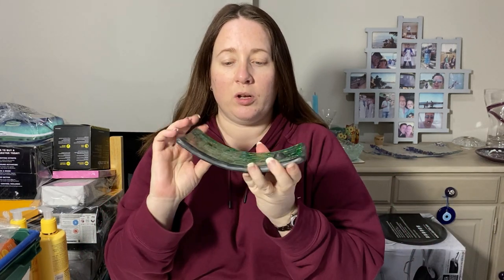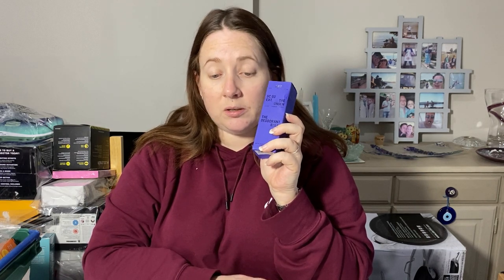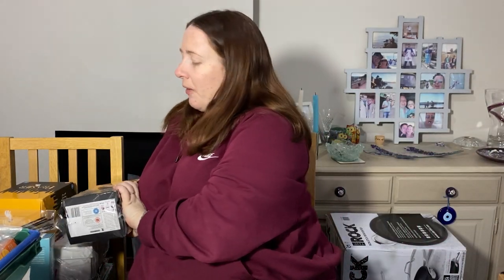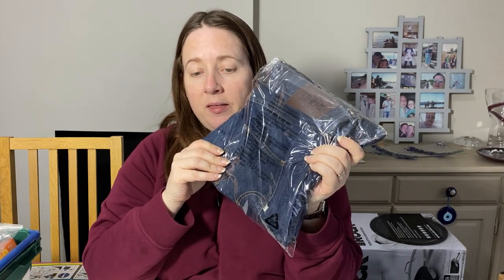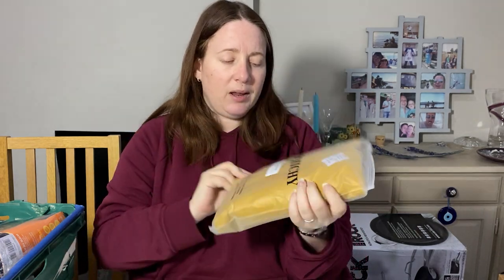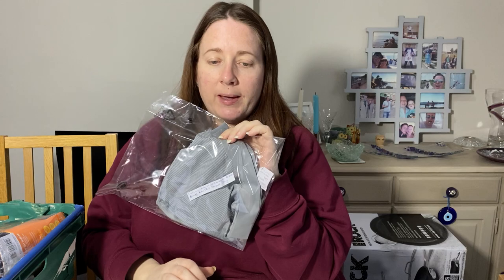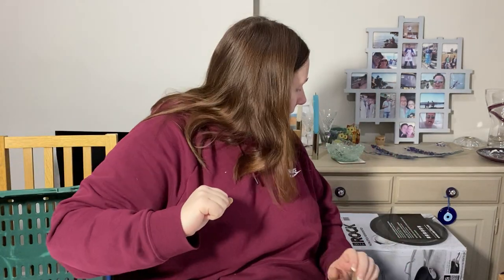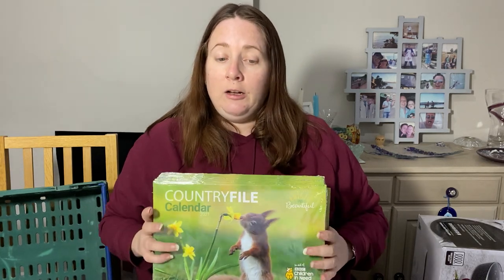What Sold on eBay | 72 Hours of Sales | Amazon UK eBay Reseller | Make Money Reselling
We’re Faye & Simon, we're a UK reselling husband and wife team making our living and making money online from reselling on eBay and reselling on Amazon.

IWe’re Faye & Simon, husband and wife making our full time living from reselling on eBay and Amazon.

THE BEST ECO MAILERS! (AFF Links):